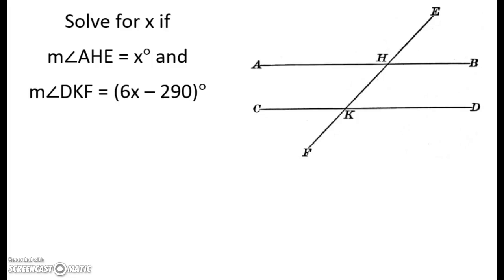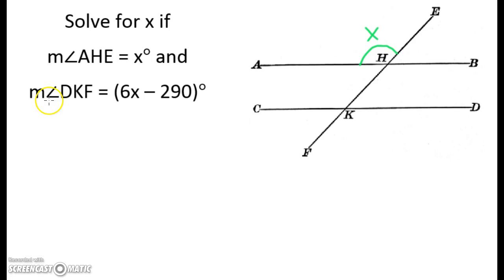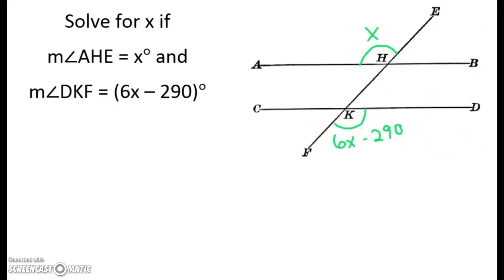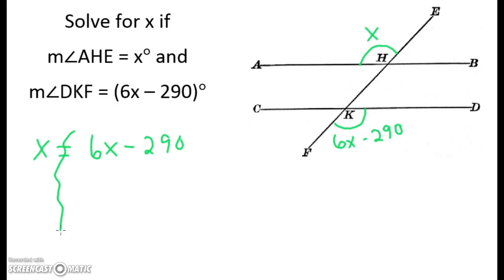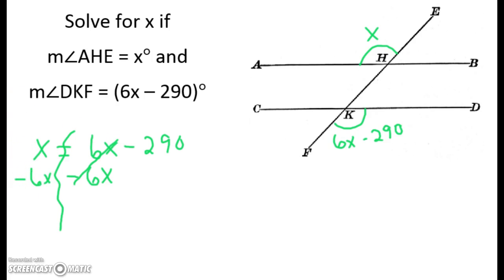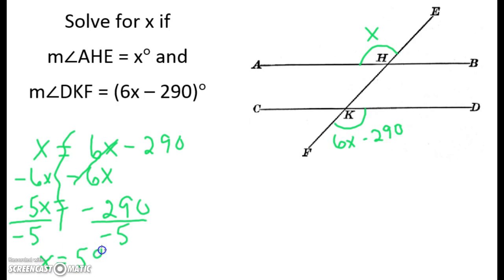Parallel Lines Example 2